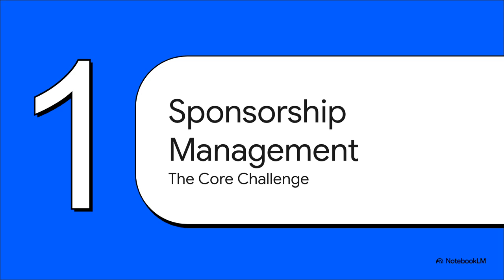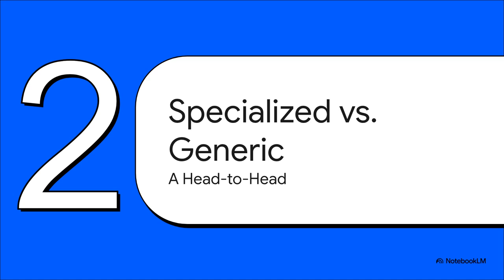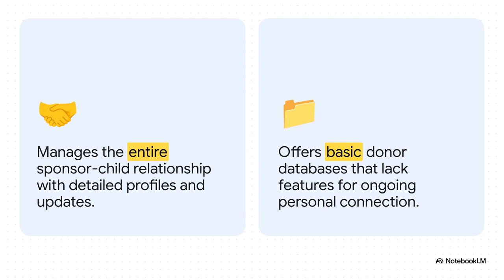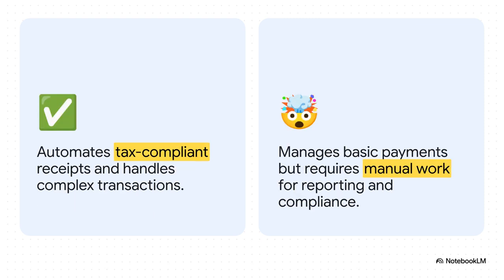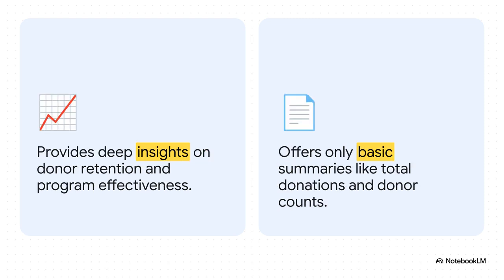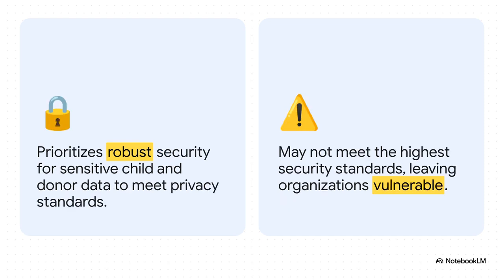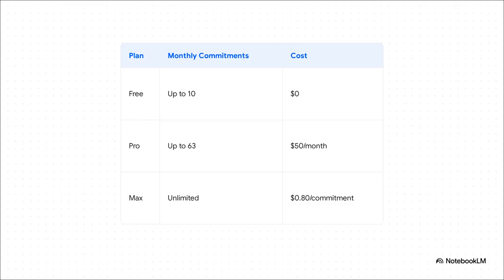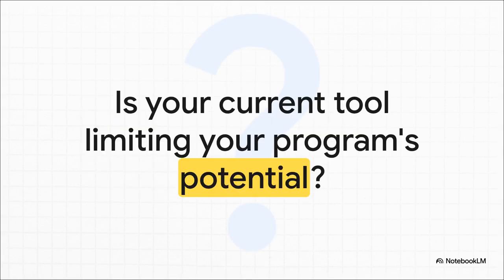Choosing the Right Child Sponsorship Program Tool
You need specialized software that covers everything from donor engagement and financial management to security and compliance. HelpYouSponsor delivers just that with features like automated messaging, detailed analytics, and seamless payment processing.

👉 Learn why nonprofits choose HelpYouSponsor for better efficiency and stronger sponsor-child bonds.